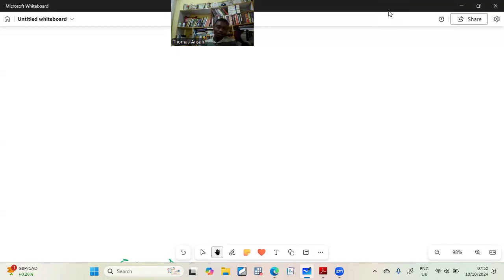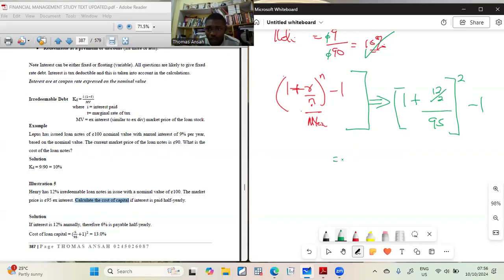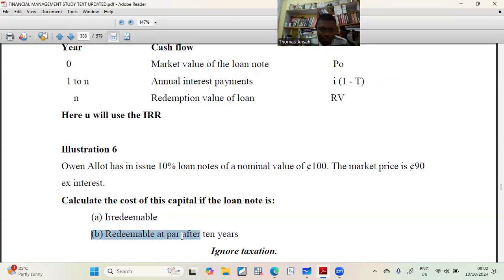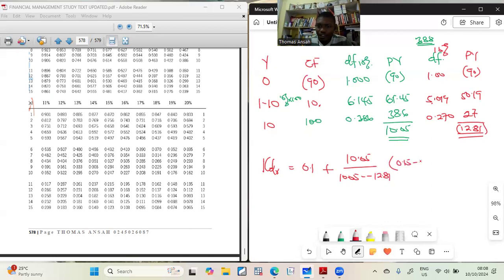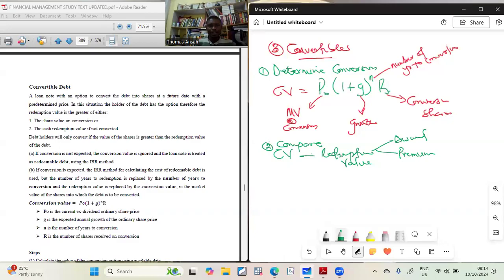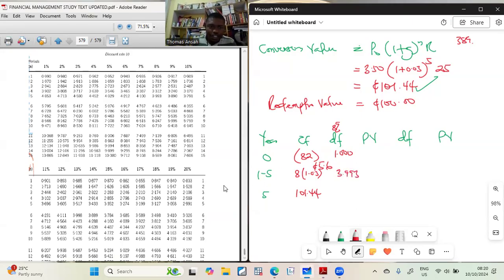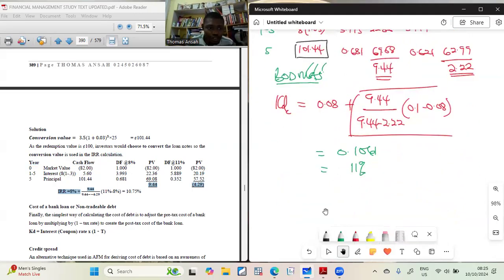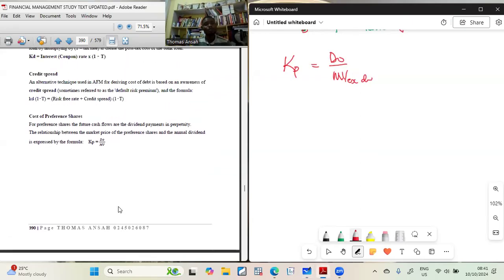WACC Part 2 Cost of Debt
The cost of debt is the return an enterprise must pay to its lenders.
 Irredeemable debt is the (post-tax) interest as a percentage of the ex-interest market value of the loan notes (or preferred shares).

 Redeemable debt, the cost is given by the internal rate of return of the cash flows involved (interest and capital gain or loss at redemption).

 Redeemable at a premium or discount (for more or less).

Convertible Debt

Bank loan (Non tradable)